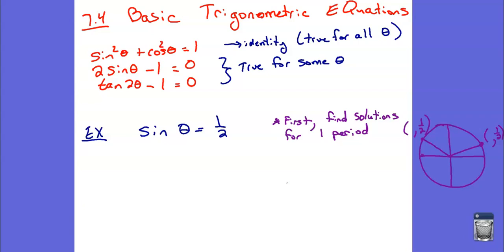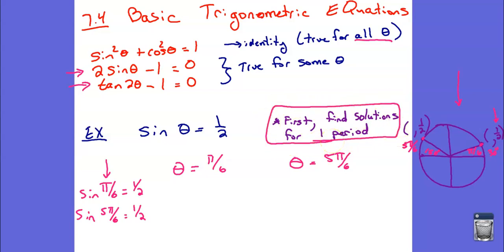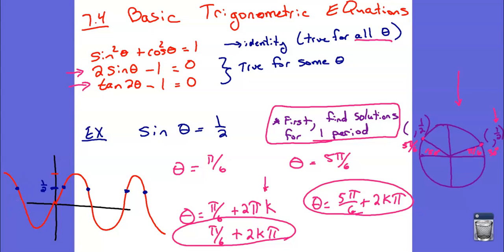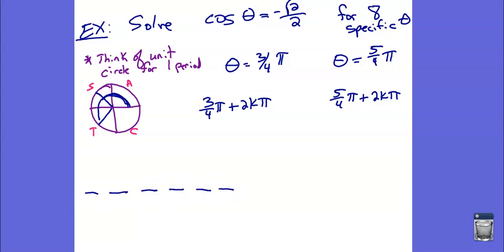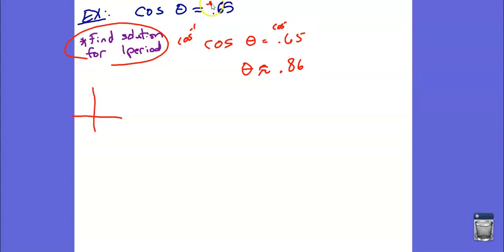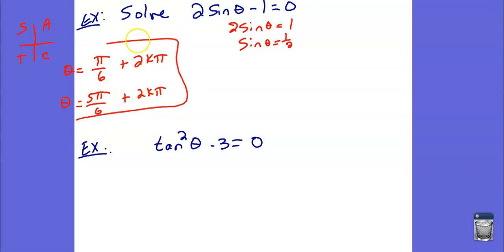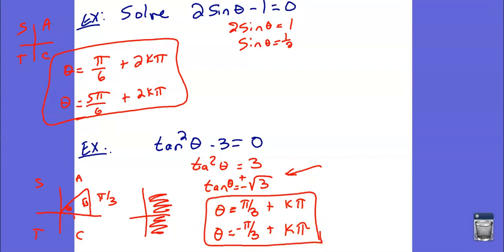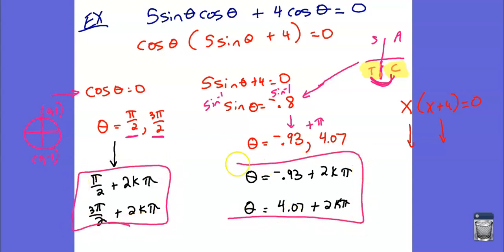DE 7.4 Basic Trig Equations